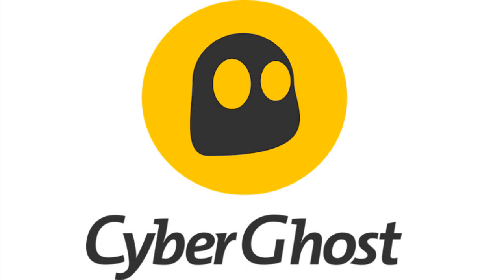Top 2 free vpn for pc no registration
Using a Virtual Private Network (VPN) is the most secure way to browse the internet, but many VPN solutions require registration or a subscription. Fortunately, there are free VPN Chrome extensions available for users who want to enjoy the privacy and security benefits of a VPN without the need to register or pay for a subscription. In this video, we’ll take a look at some of the free vpn for pc that are available with no registration required.

UltraSurf

UltraSurf is a powerful and popular free vpn for pc that enables users to access the Internet securely and anonymously. It is a free and open-source tool that was initially developed by Chinese dissidents in 2002 to bypass the Great Firewall of China. It works by encrypting your traffic and routing it through a series of secure and distributed proxy servers located around the world. This ensures that your activity is hidden from anyone monitoring your connection, allowing you to browse the web without censorship or surveillance. UltraSurf also helps to protect your privacy by preventing websites from tracking your online activities. Additionally, it can help you unblock popular websites and services that are blocked by your government or workplace. With UltraSurf, you can browse the web with complete freedom and security.

now lets talks about Speed

During our testing, the application automatically connected us to a server located in the United States. We conducted a download speed test and were somewhat disappointed with the results, as it only yielded 9.38Mbps on a 70Mbps testing connection. It is worth noting that the Ultrasurf website acknowledges that the application is currently experiencing difficulties due to an overwhelming demand in Iran, resulting in server overload.

CyberGhost VPN

CyberGhost VPN offers a wide range of features such as large number of server locations and allows P2P/Torrenting.

One of the best features of this Chrome VPN is that it uses the Ethereum blockchain to keep your data safe and private.

It’s 100% free and included as soon as you add this extension to Chrome.

With this VPN service, you can not only hide your IP address but also gain access to geographically restricted websites.

Furthermore, it provides an added layer of protection for your device when you connect to public Wi-Fi networks."

We tested how fast CyberGhost was in the US and UK, so we used some cool tools like SpeedTest's website and command line app, nPerf.com, and SpeedOf.me. We tested the download speeds at least five times from each location, and then tried another protocol just to be sure. We even did it all over again in the evening!

We found that CyberGhost's WireGuard speeds were pretty good, ranging from 540-730Mbps. It earned ninth place out of our last 20 speed tests, with Surfshark, TorGuard, and Norton leading the way with speeds of 950Mbps or more.

But wait, there's more! CyberGhost also supports the older but still secure and versatile OpenVPN protocol. We tested it out and were impressed with speeds peaking at 380Mbps. That's two to three times faster than some other providers we've tried. So if you need to use OpenVPN in certain situations, CyberGhost has got you covered.